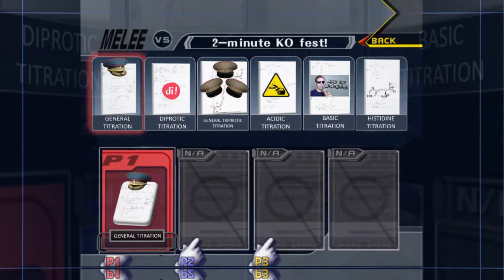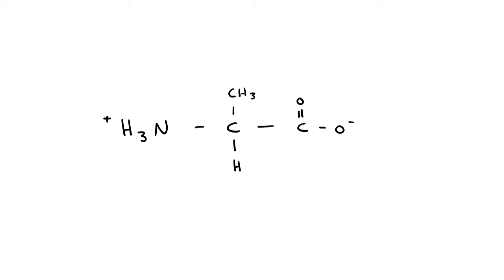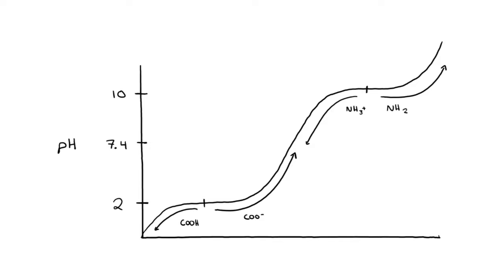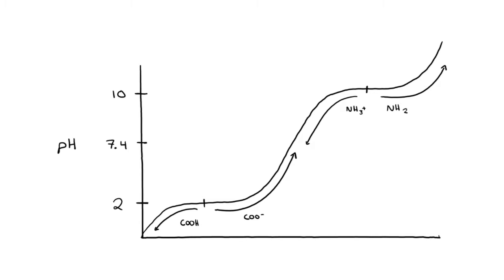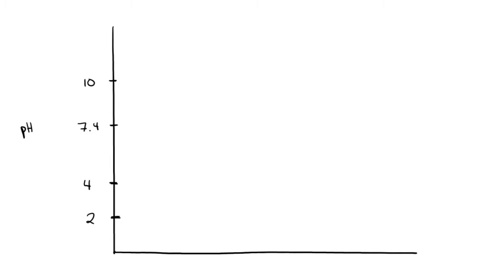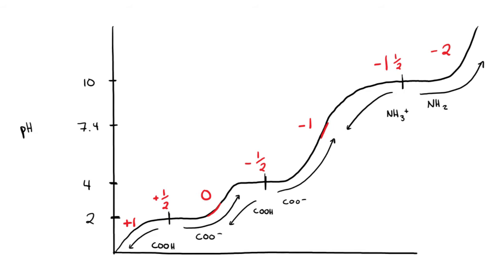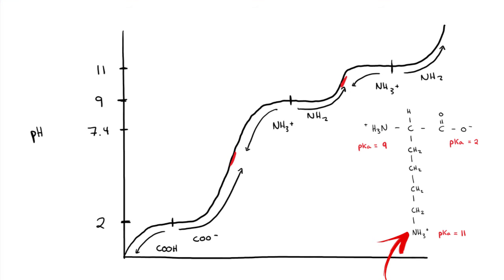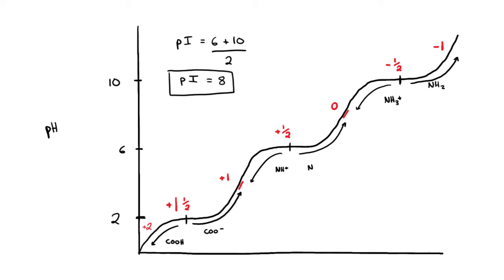Super Smash Bros. Titration (Choose Your Character in the Description)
1:05 - General Titration
5:09 - Diprotic Titration
6:15 - General Triprotic Titration
7:13 - Acidic Titration
9:30 - Basic Titration
11:25 - Histidine Titration

Is it triggering that I said "Brawl" and then proceeded to show a Melee character select screen with Melee music?